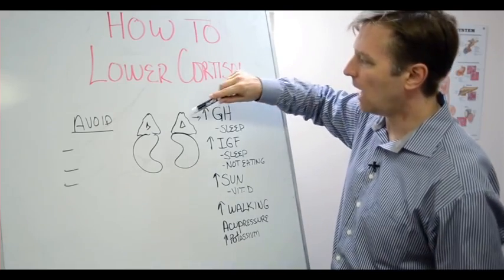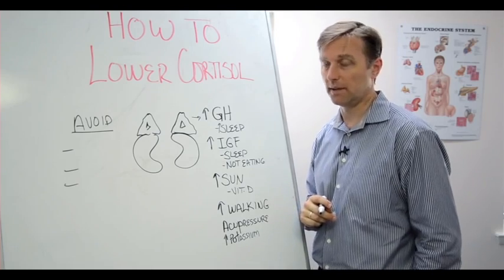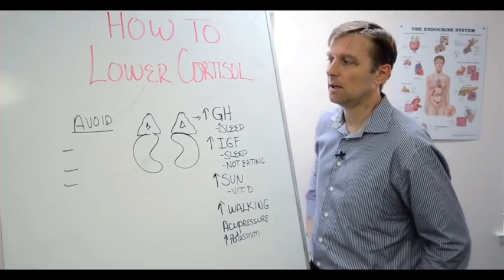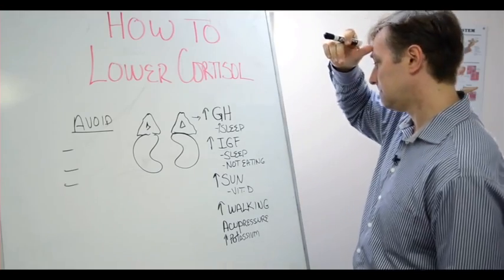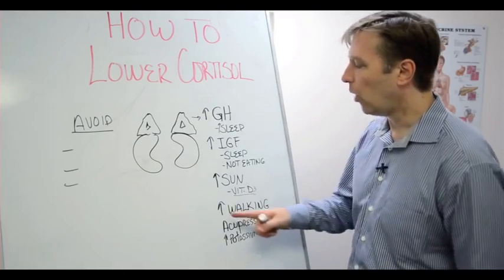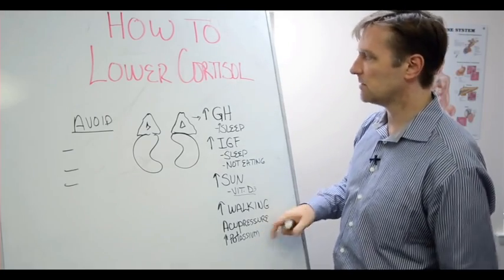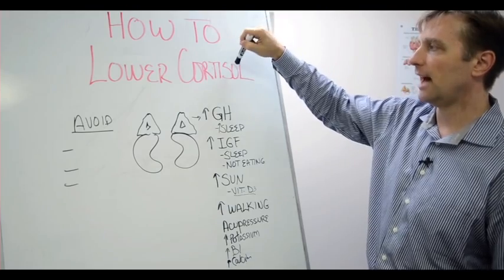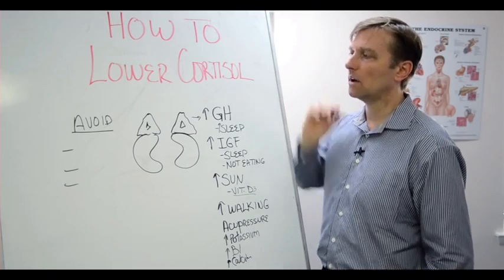How to Lower Cortisol-Dr. Eric Berg